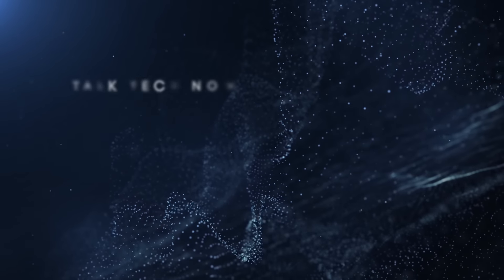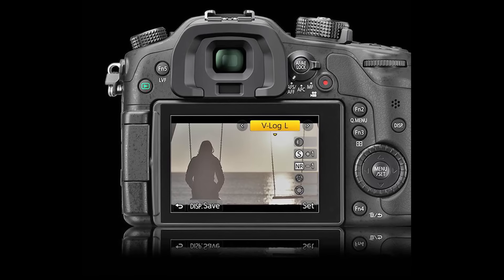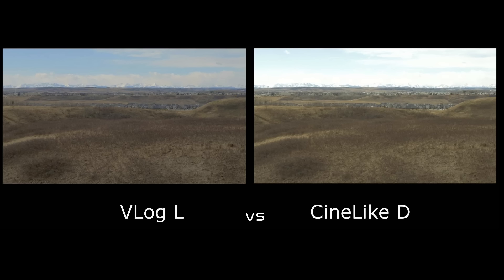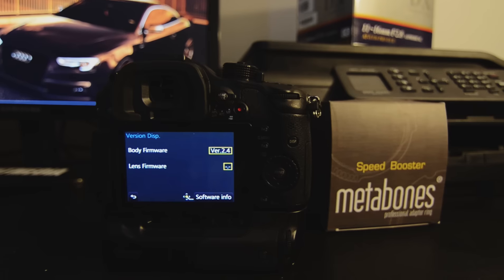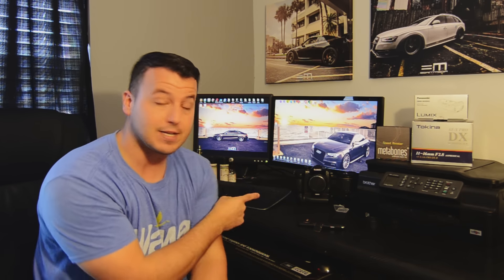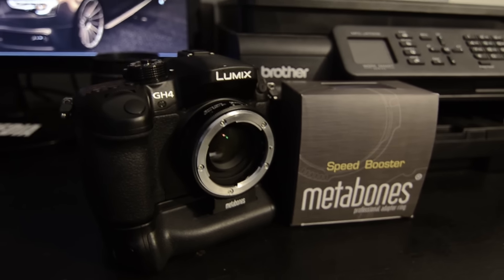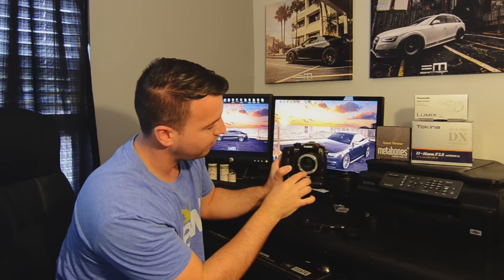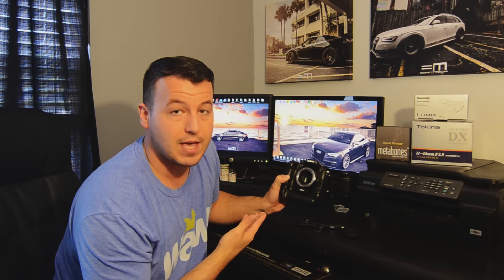DO NOT UPDATE YOUR Panasonic GH4 Firmware!!! | Tech Talk Now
I'll tell you why in this video and help you not make the mistake I did while saving you $99.

Here is a link to download the 2.3 update free

And older image app  (Please subsribe, for the help)

Just follow the Panasonic Tutorial on how to do it if you are not familiar.